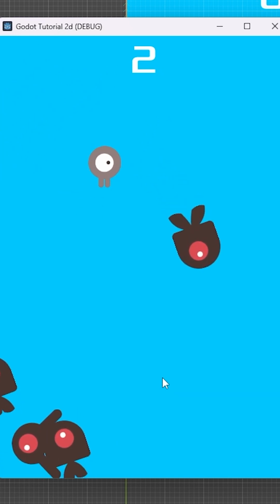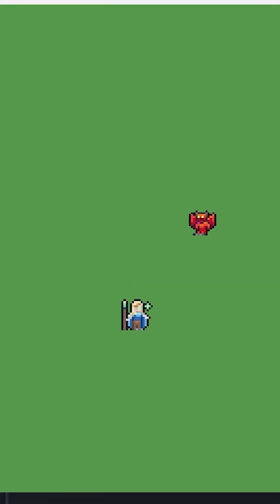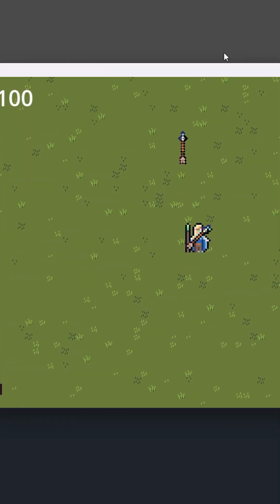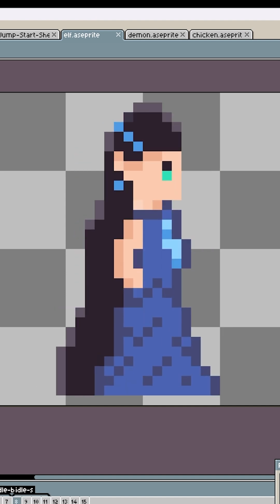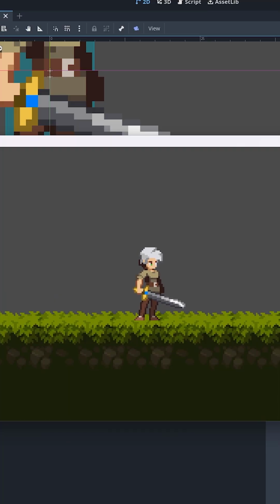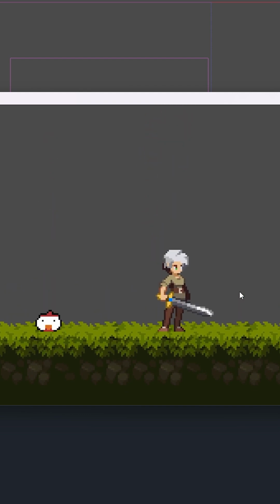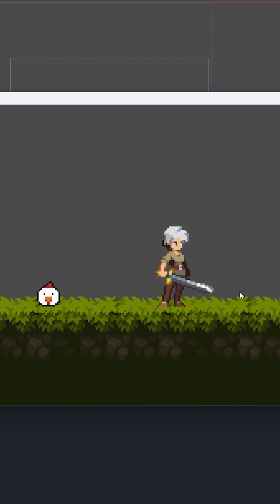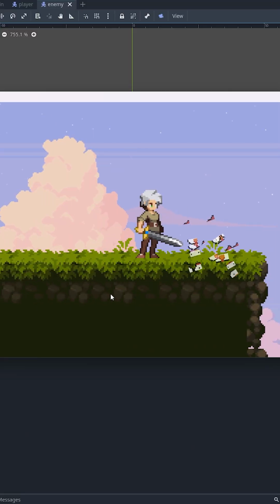One week of learning Godot game dev in 60 seconds